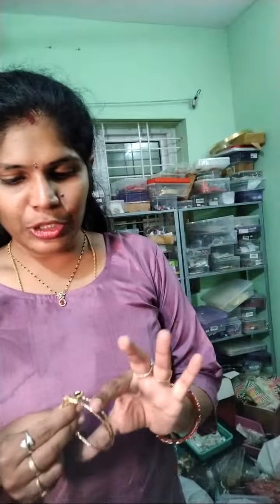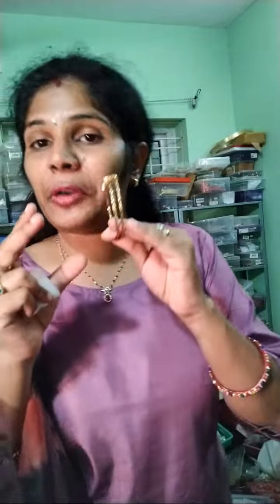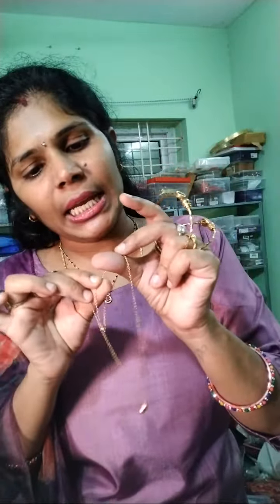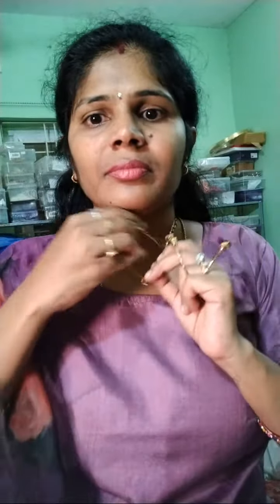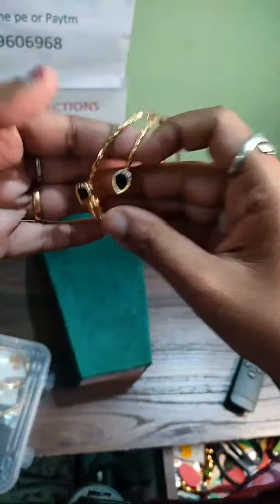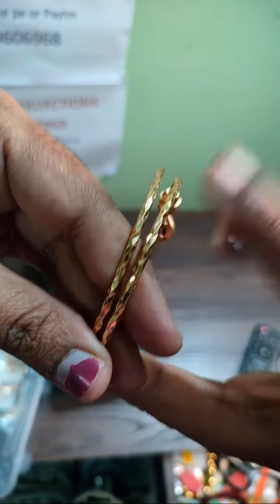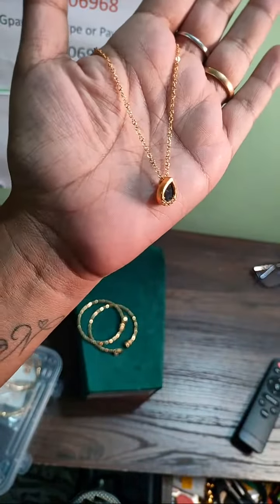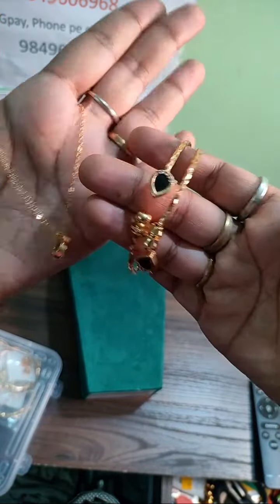Highlight 4:45 – 9:45 from Jewellery Collections || For Orders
G Pay  / Phone Pe : 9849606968
No returns and No Exchange
Unboxing video is must for replacement incase of any damage
Please share payment screenshot and selected items screenshot and send address after payment.

This video contains different type of jewellery collections.

How to order:
1. Take screen shot of jewellery item you like
2. Please join in 1 whatsapp group given below and contact admin number for orders and enquiry
3. Please confirm stock availability before order payment
4. Payment mode: GooglePay or PhonePe and Payment screen shot is mandatory
5. The Order will be shipped next day of payment and tracking will be given within 2 days
6. Once you receive the courier, please open by taking video.
7. In case of any damage, courier opening video is mandatory for return or exchange
9. Thank you! Happy Shopping!